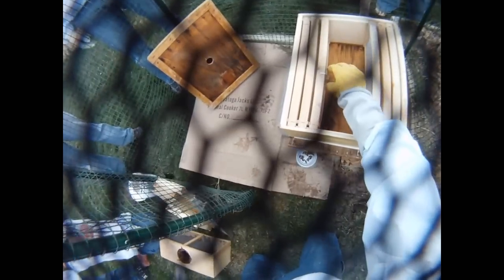Installing a BEE kit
My kids and I installed our BEE kit yesterday. It was simple and easy. But it was a very busy...and long day.